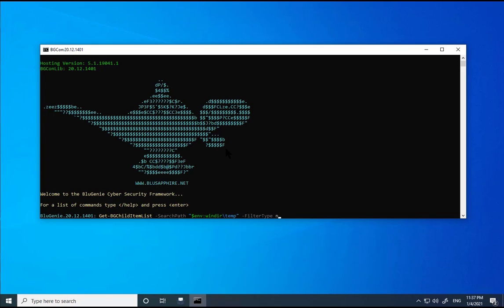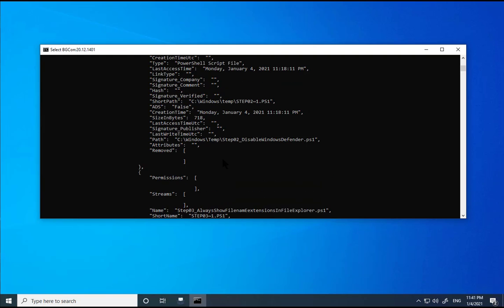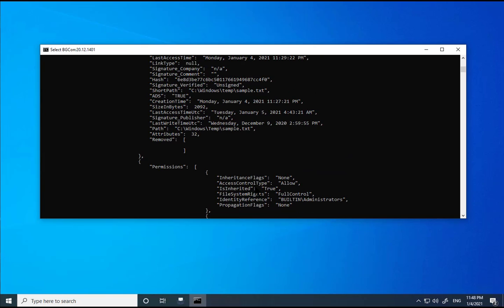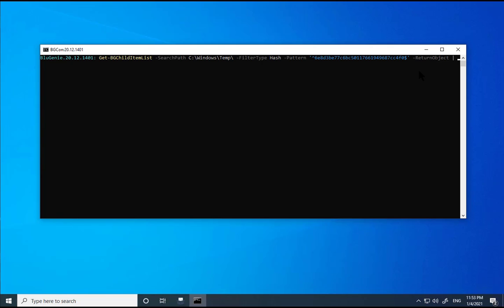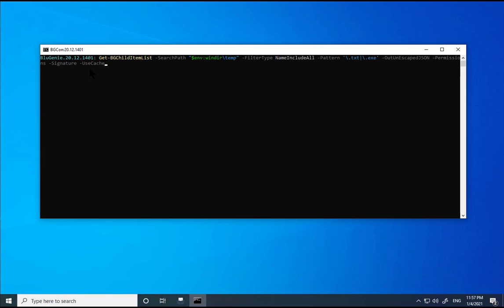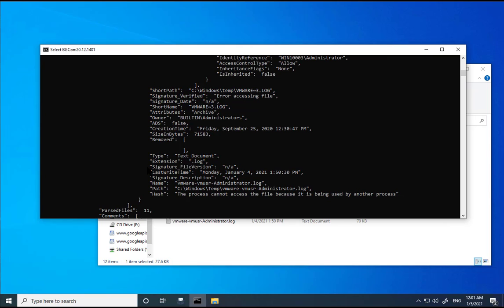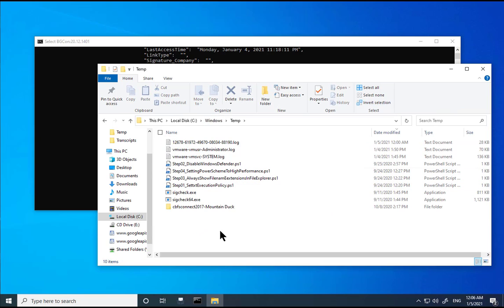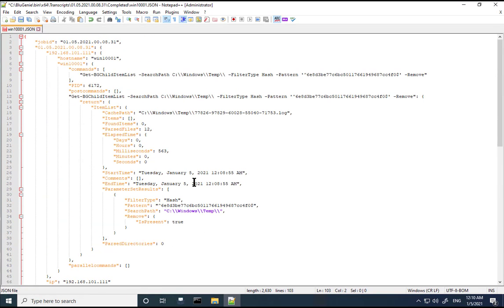Get BluGenieChildItemList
BluGenie - Powerful Agentless Response and Remediation framework.